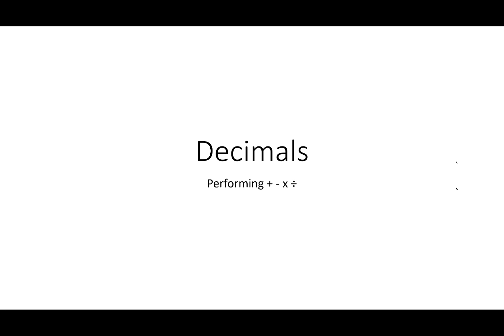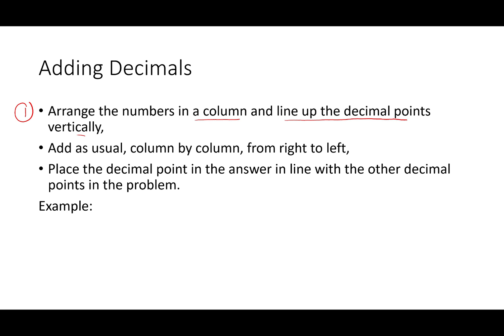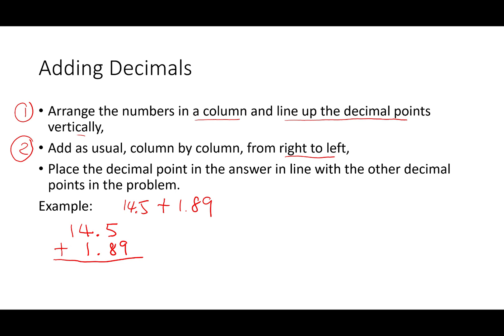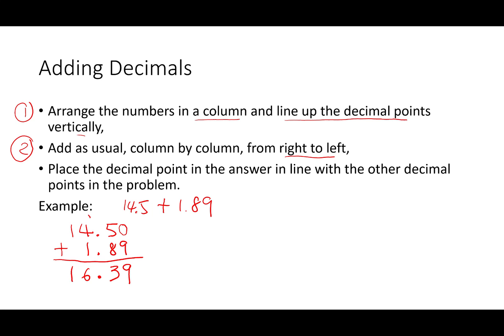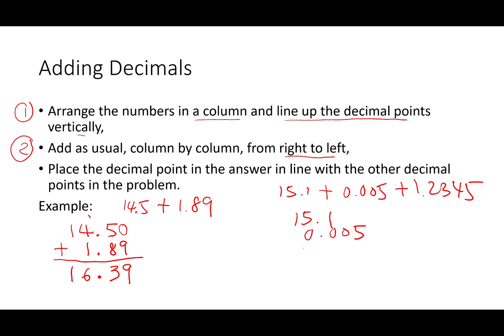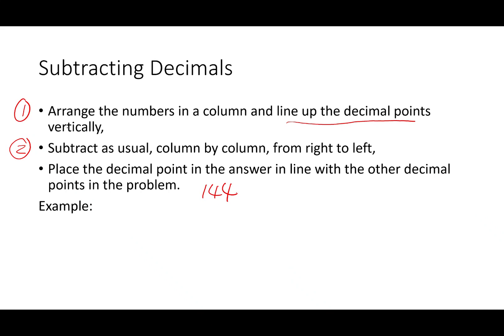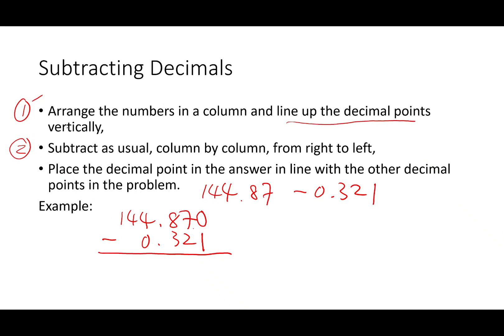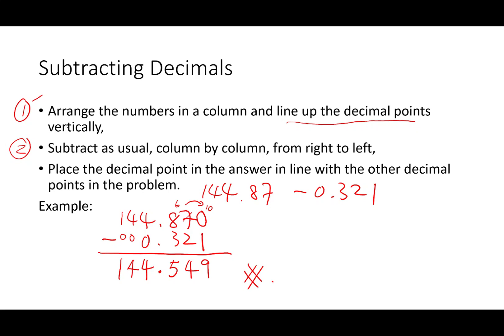Adding and Subtracting Decimals